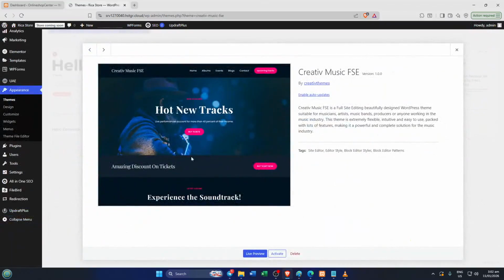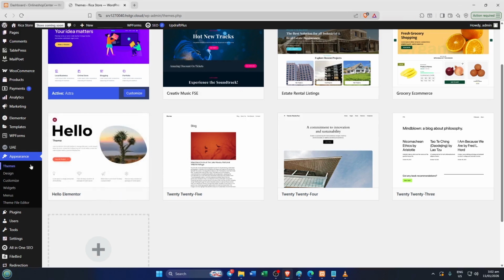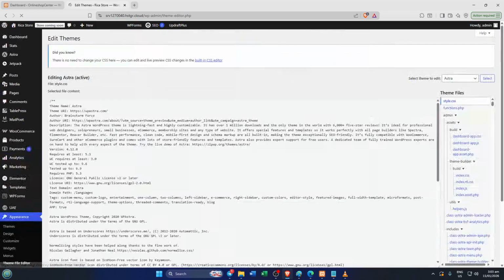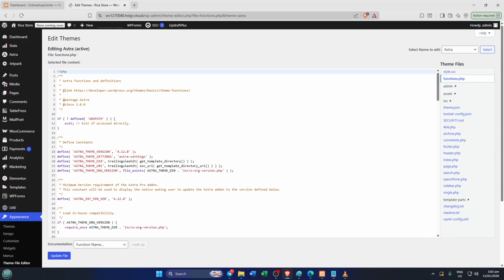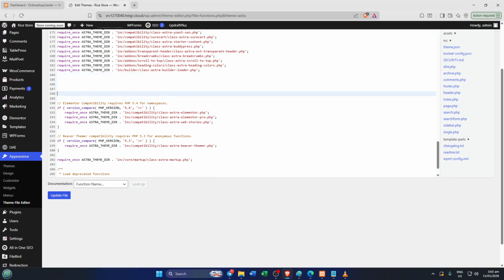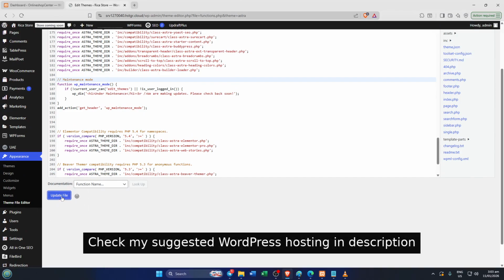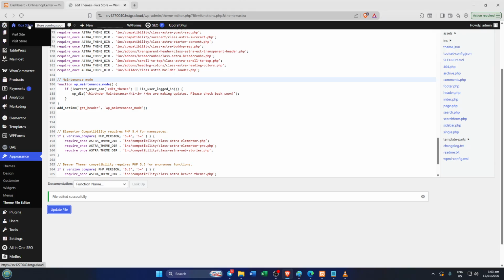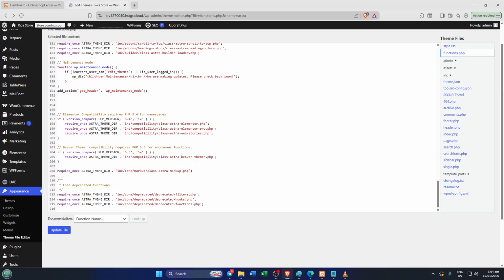How to temporarily disable site in WordPress (Easiest Way)(2026 Guide)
Learn how to temporarily disable your WordPress site with this easy-to-follow tutorial. Whether you’re performing maintenance, troubleshooting, or updating content, disabling your site can prevent visitors from accessing incomplete pages. In this guide, you’ll discover simple methods like using plugins or editing the .htaccess file, suitable for WordPress.com and WordPress.org installations.

⏱️ Timestamps:
0:00 Intro & Why Temporarily Disable WordPress
1:15 Using Maintenance Mode Plugins (WP Maintenance Mode, Maintenance)
4:30 Editing .htaccess to Restrict Access
6:10 Customizing the Maintenance Message
7:40 Reactivating Your Site

Features covered:
- Maintenance Mode plugins overview
- Manual site disabling via .htaccess
- Custom messages for visitors
- Re-enabling access when ready

Supported platforms: WordPress.com, WordPress.org (self-hosted), Desktop & Web.